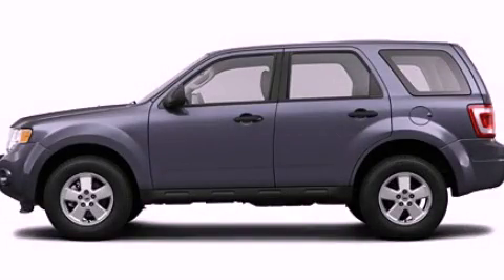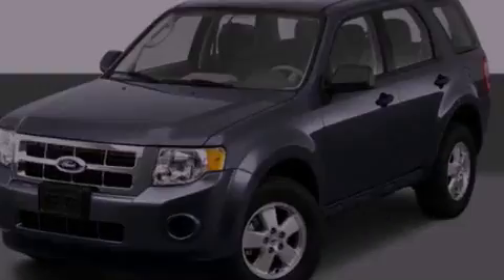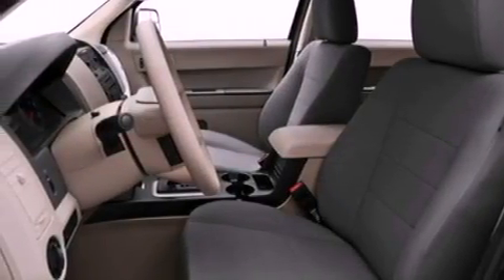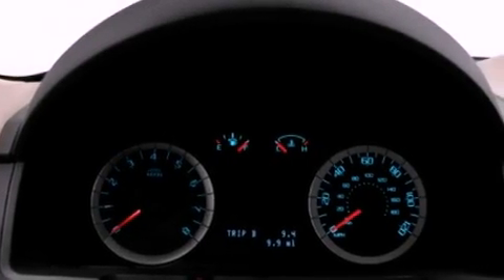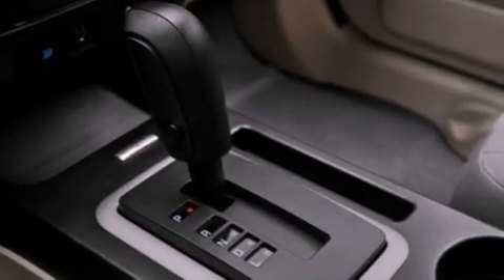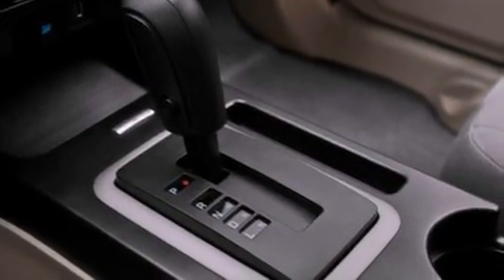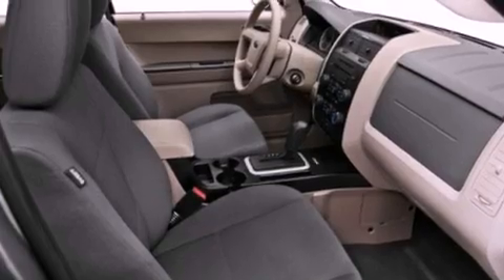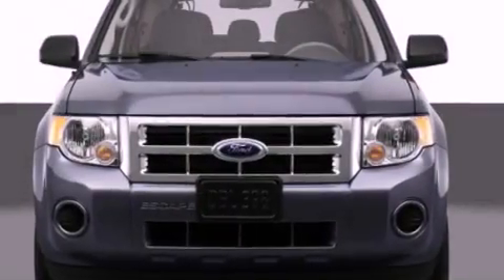2012 Ford Escape TN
Year : 2012
 Make : Ford
 Model : Escape
 Engine : 2.5L I4

 Exterior : Gray

 Interior : Gray
 Marshal Mize Ford